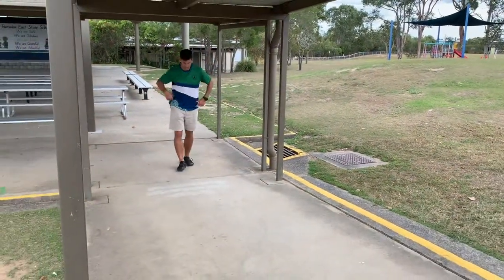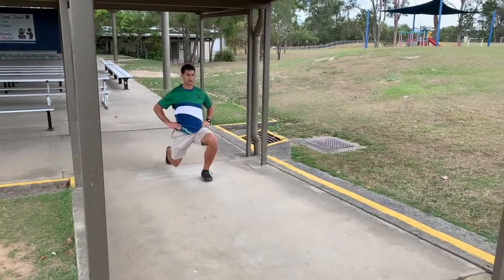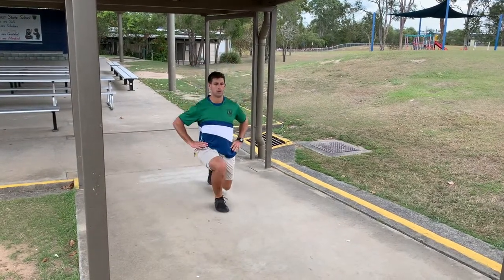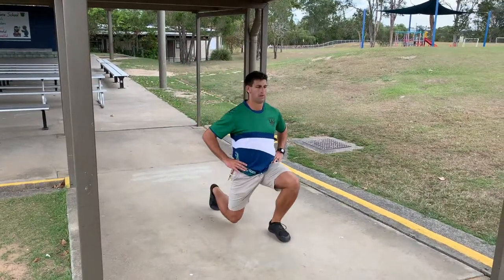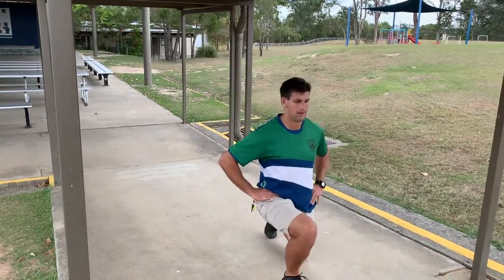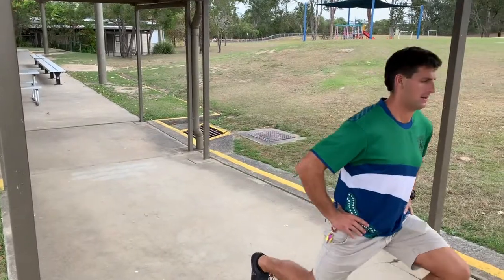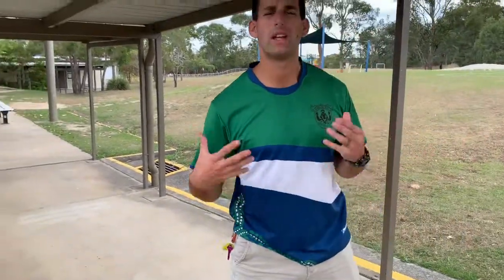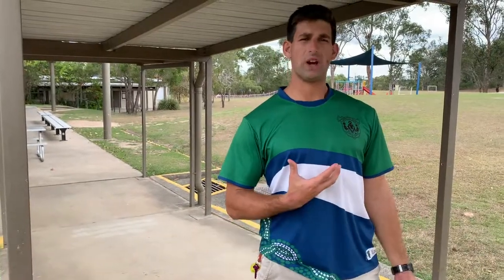Movement #5 Uphill Lunge